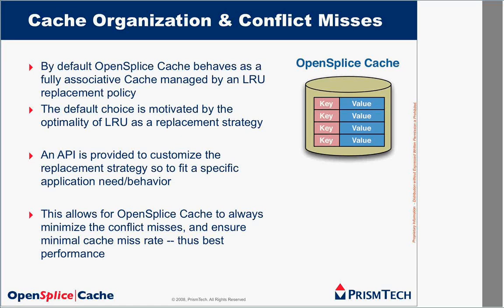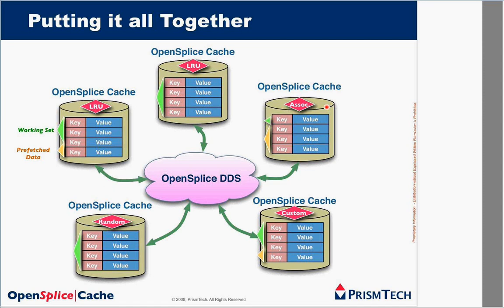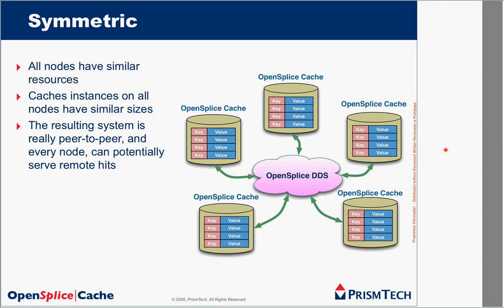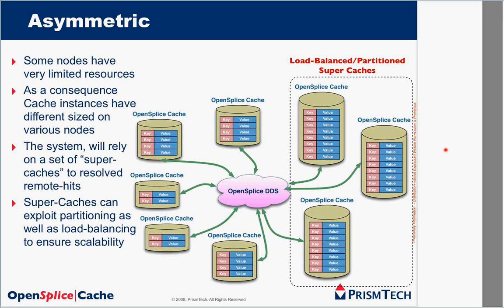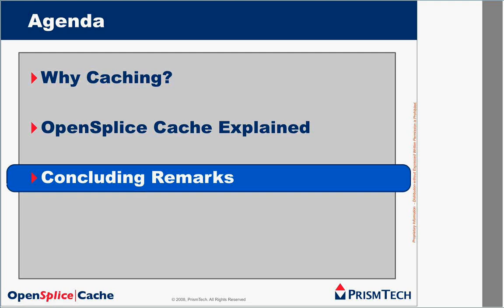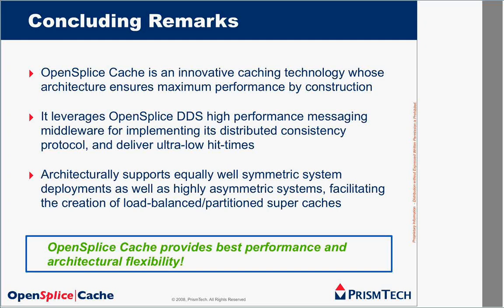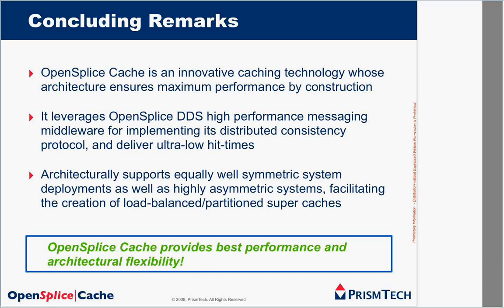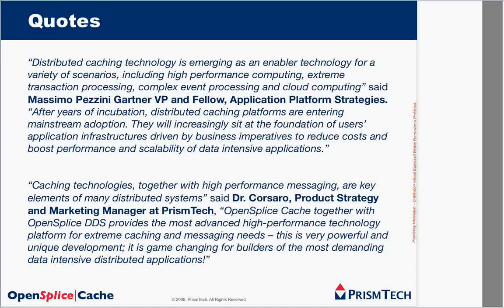OpenSplice Cache Webcast - Part 4 of 4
OpenSplice Cache brings caching to the next level! Based on a fully distributed, multicast enabled, high availability architecture, it provides better performance and scalability to existing applications along with making caching possible in a far wider range of applications, ranging from distributed embedded real-time systems, to business- and mission-critical systems requiring low latency, very high throughput, and scalability.